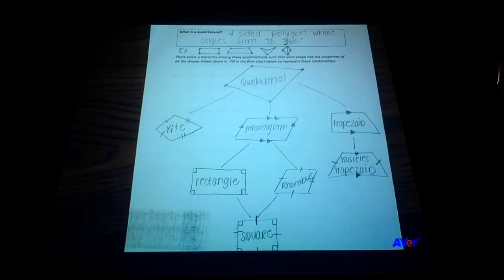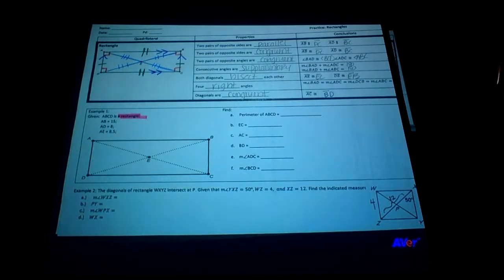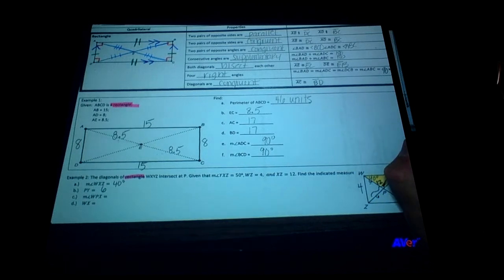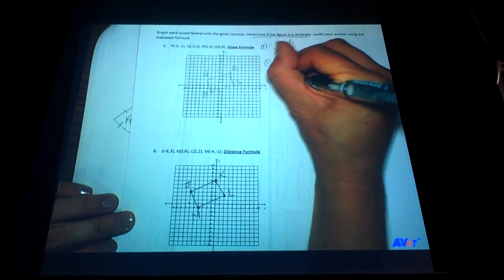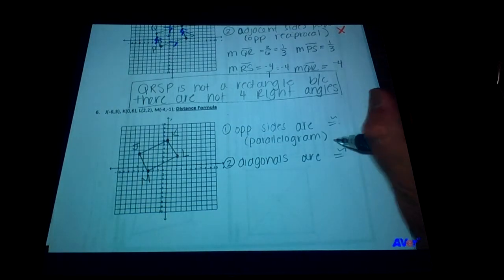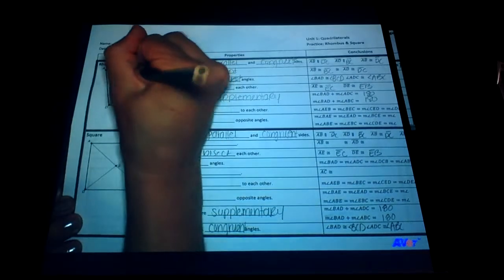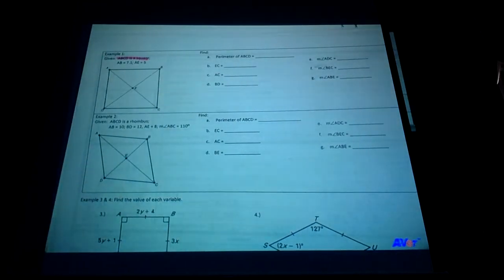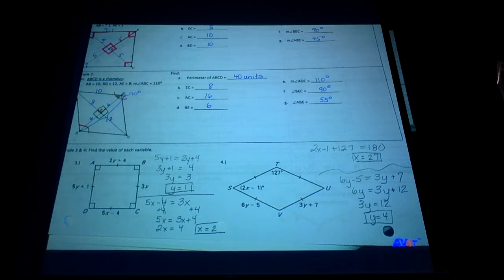Oct 30, 31 Pd 4B and 5